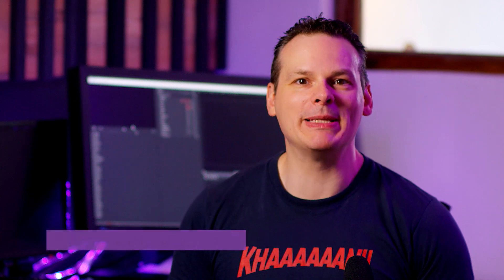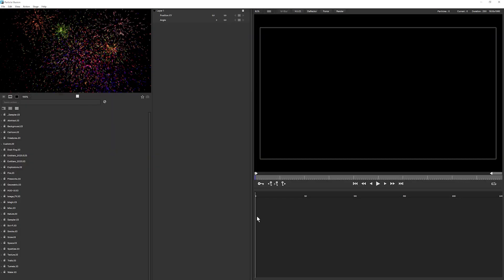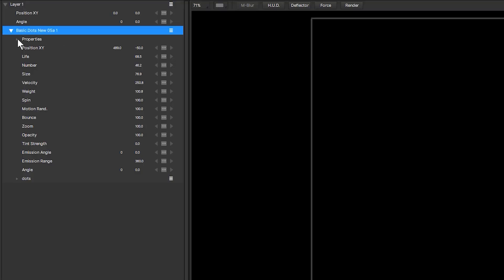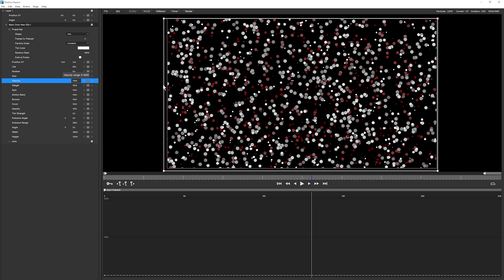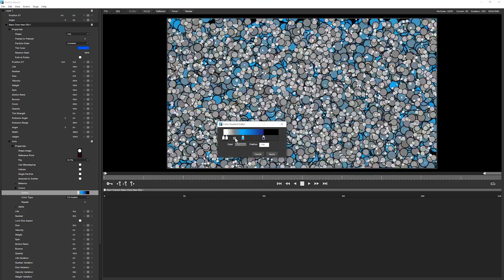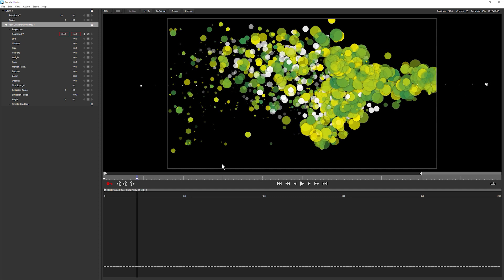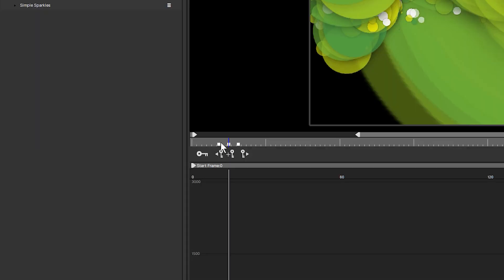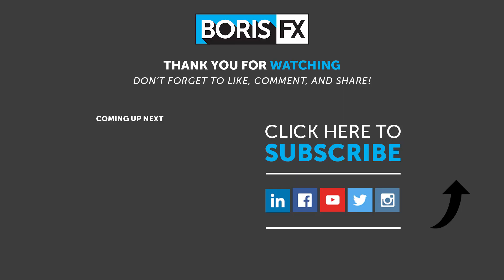Particle Illusion - Quick Start [Getting Started]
Ben Brownlee takes you from the first time looking at Particle Illusion to being able to create and render out a motion background and a transition graphic.

You'll learn how to set up your project, browse the preset library and find the right starting point for your project. You will customize the particle emitter to suit your needs, learning the basics about the Parameter Editor.  You will animate up the particle emitter, tweak the settings, add motion blur and render out to a finished file to use in an edit.

At the end of this short tutorial, you should be able to find your way around Particle Illusion and easily work with the thousands of free presets available.